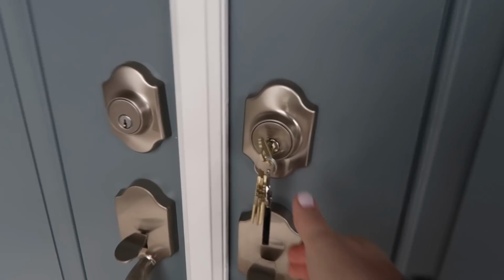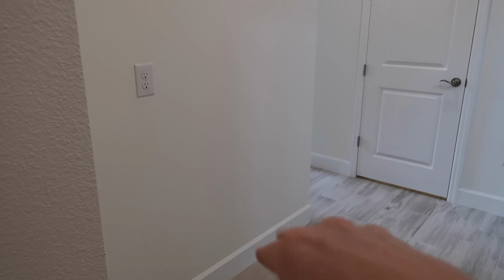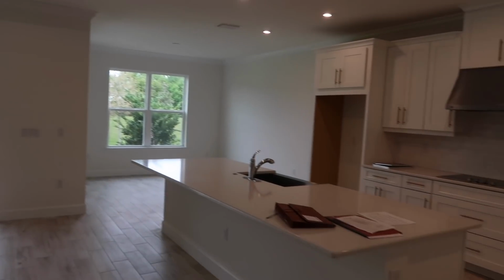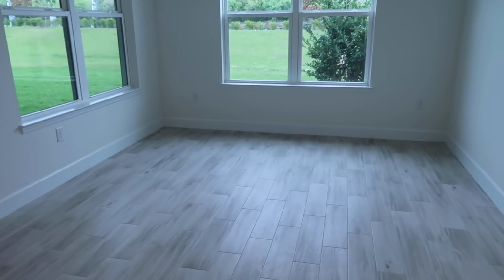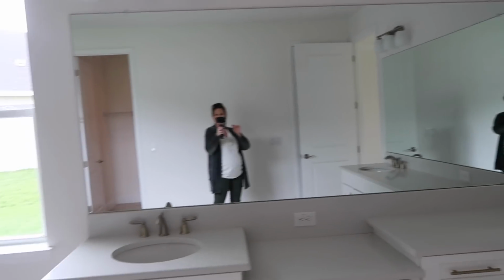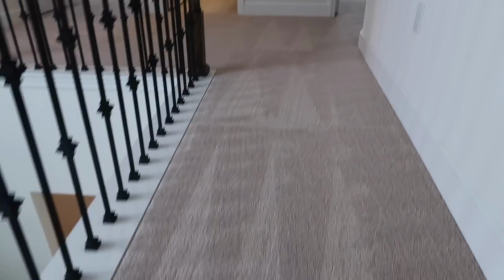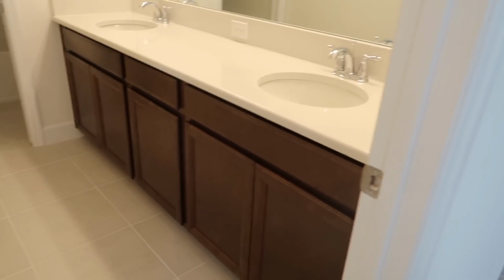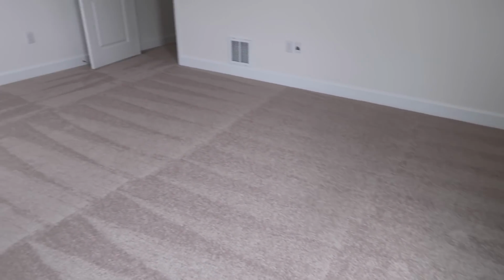2021 DREAM HOME TOUR | NEW EMPTY HOUSE TOUR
OUR DREAM HOME TOUR IS HERE!

NEW!